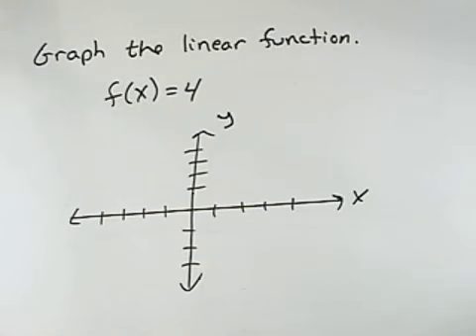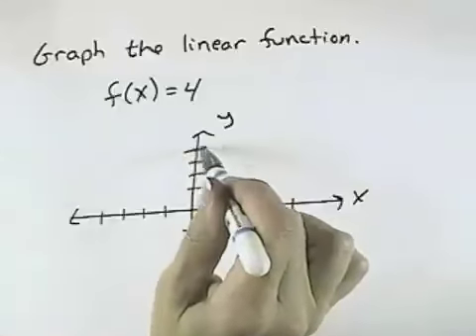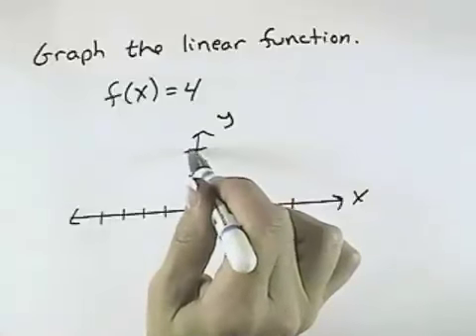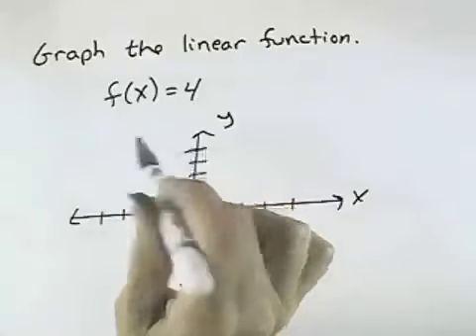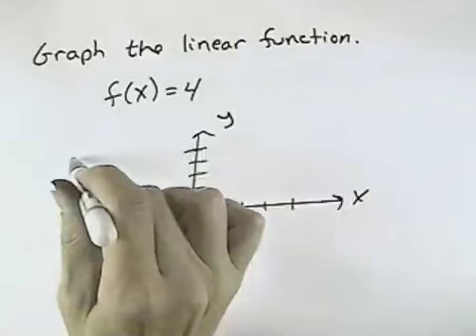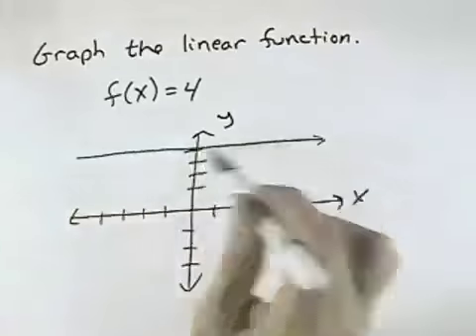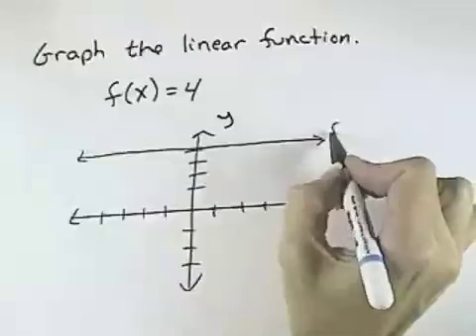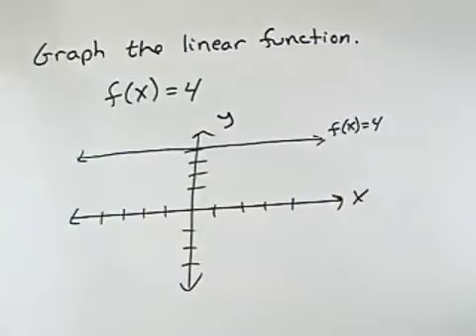Blitzer Algebra for College Students Ch 02 Ex 20